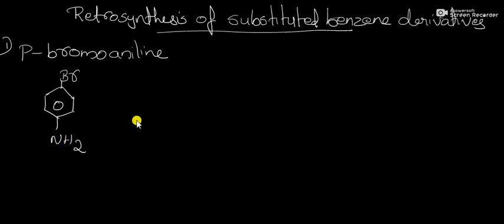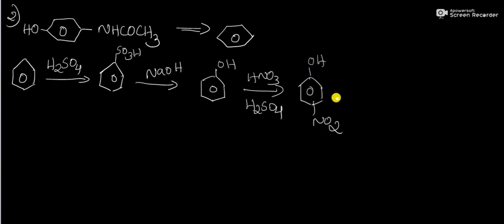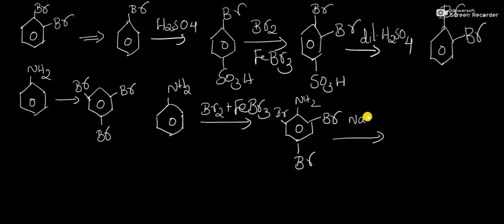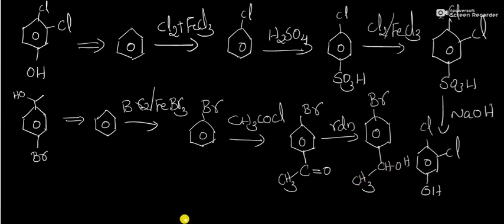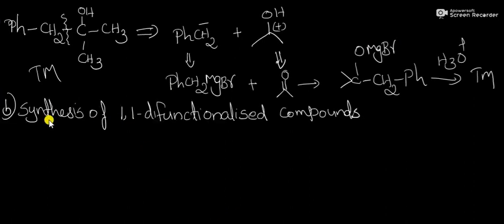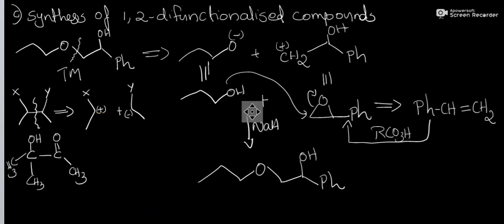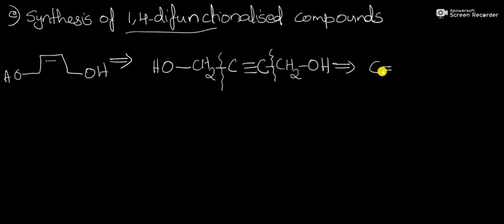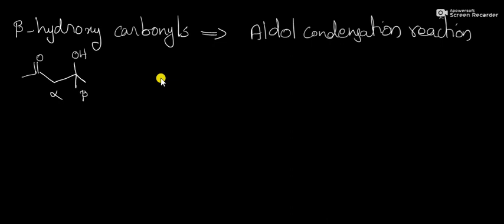multistep synthesis II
Retrosynthesis